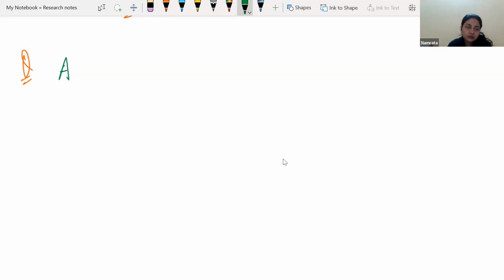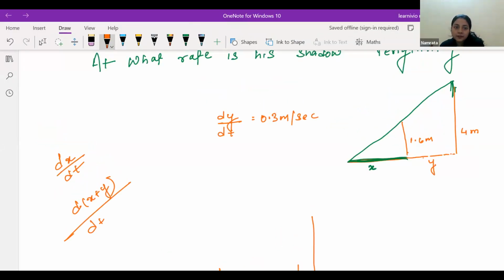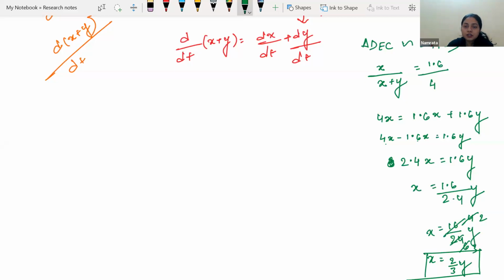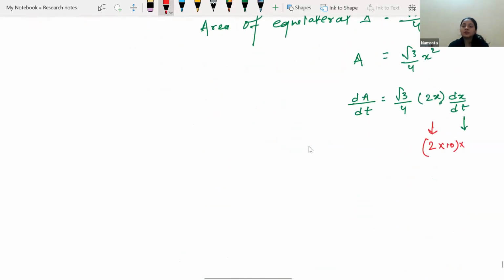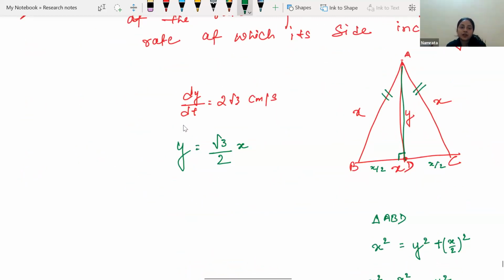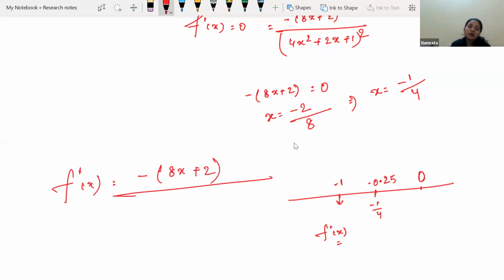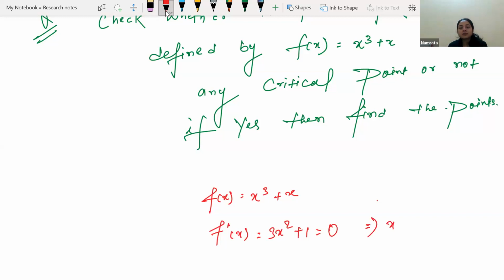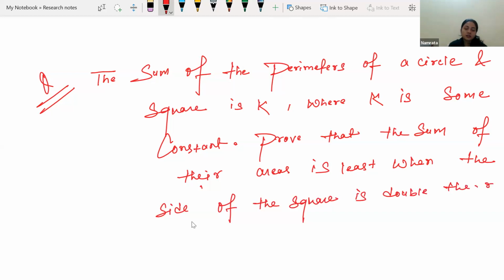Learnivio | Math Lect 12th M1 13-02-2024